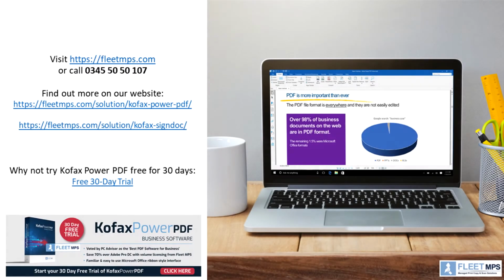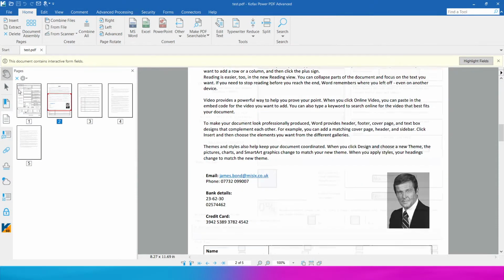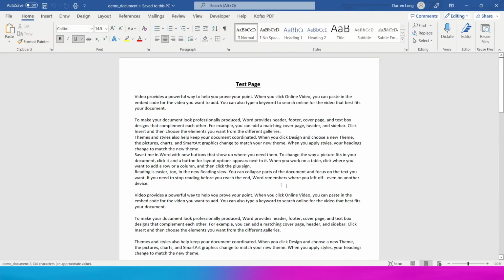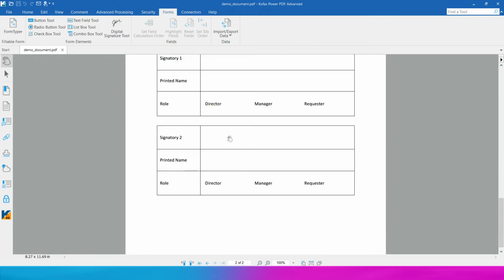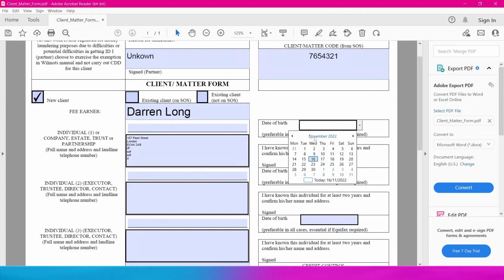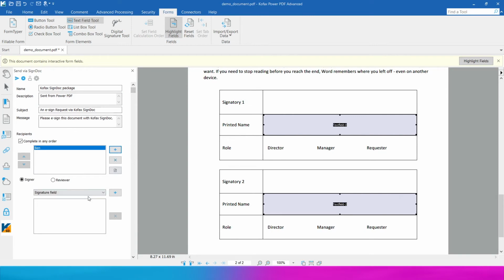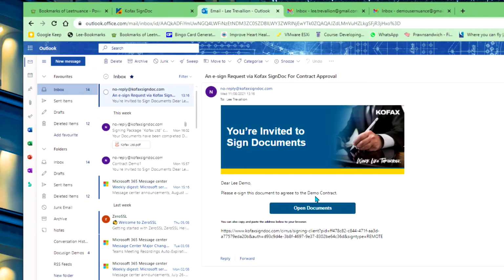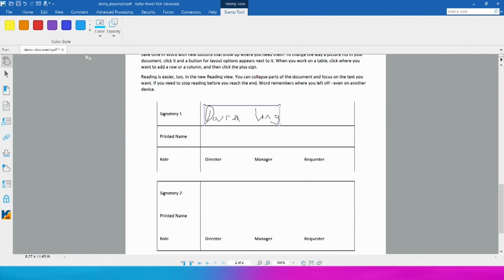PDF & Signing Solutions for the Legal Sector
In this video, we demonstrate how the legal industry’s leading PDF package copes with common tasks, and how it can integrate with signing solutions to digitally replace wet ink signatures, reducing costs and giving a faster turnaround on signed documents.